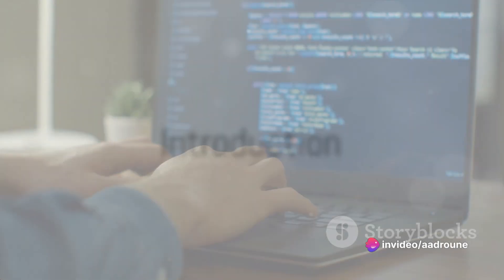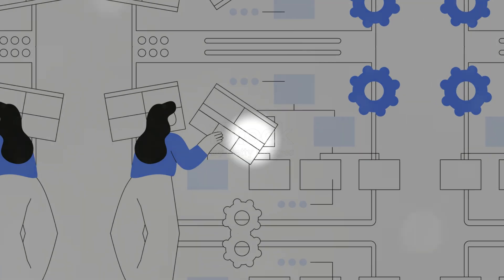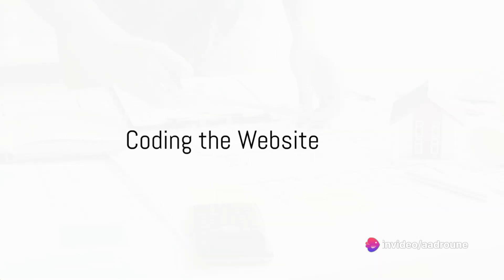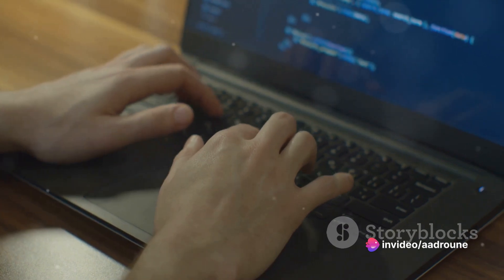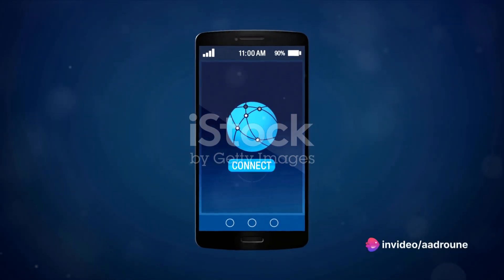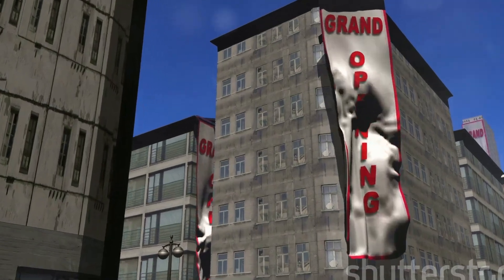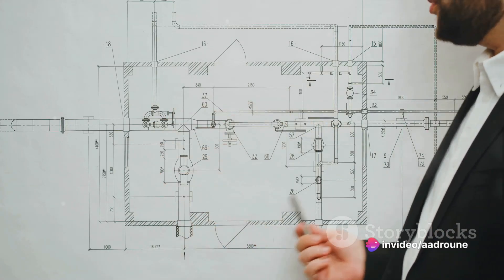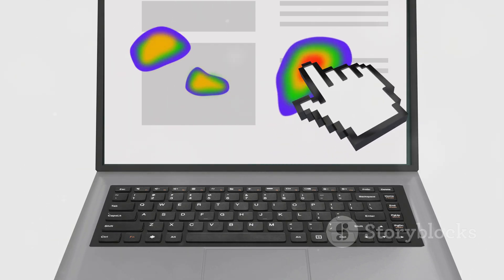Web Creation Unraveled A Beginner's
Web creation involves the process of designing, developing, and launching a website on the internet. It's a multifaceted endeavor that combines technical expertise, design principles, and functionality to create a digital presence. Here's a description of the key steps and elements involved in web creation: